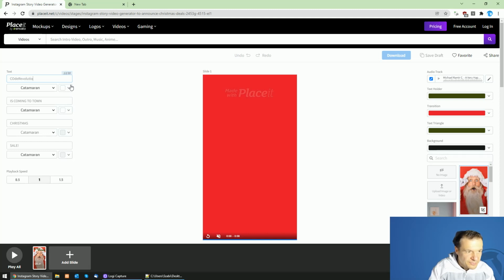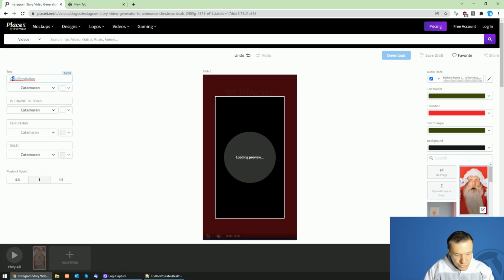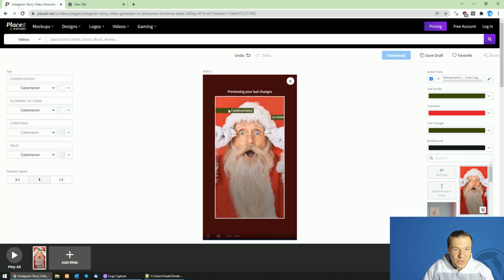🎁 Let the Christmas Countdown BEGIN! ❤️ PlaceIt Christmas Coupon 🎁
Engage with your audience this Christmas season and offer them banners and images with great visual effects! Check out the banner design templates available on PlaceIt, now with a discounted Christmas subscription! Hurry up and get the deal now!

▶ GEAR I USE IN MY VIDEOS 👇
Microphone: Trust GXT 252+ Emita Plus Streaming Microphone:

Szabi - CodeRevolution.